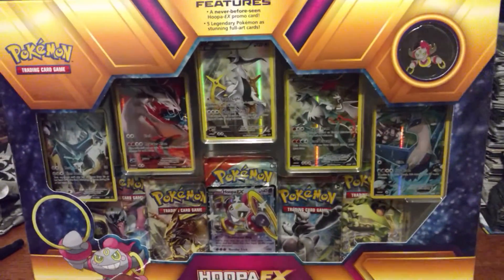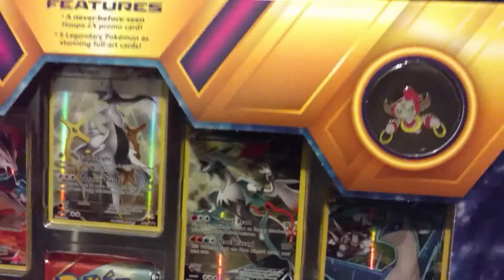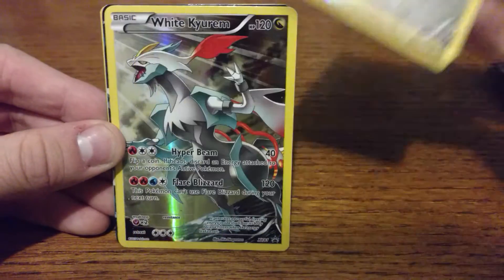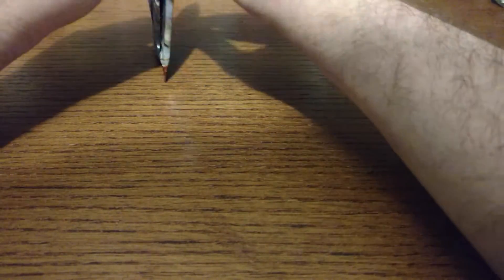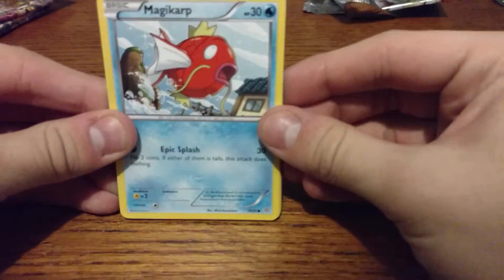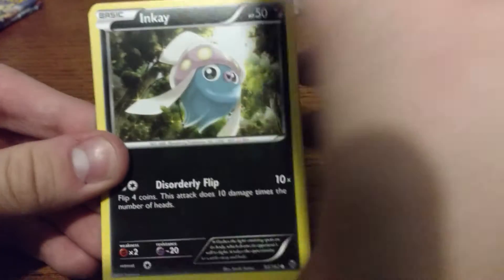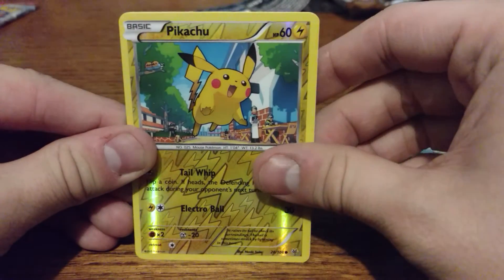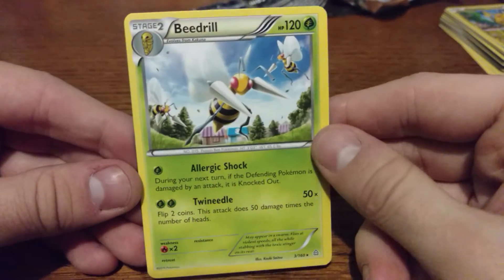Pokemon Hoopa EX Box Opening (Uncollectable Bonus 5)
More Pokemon cards! This time with a variety of card sets. Let's see what we come up with.